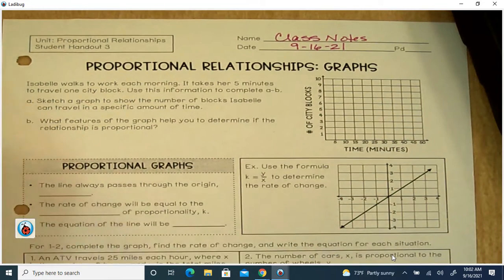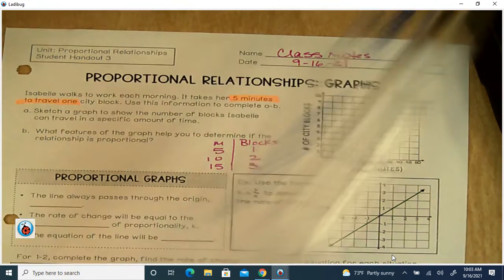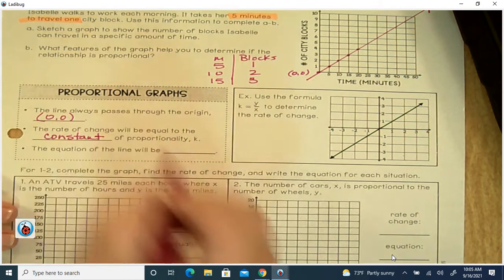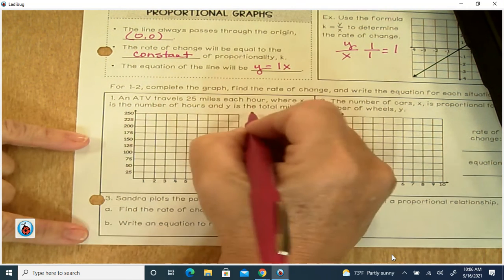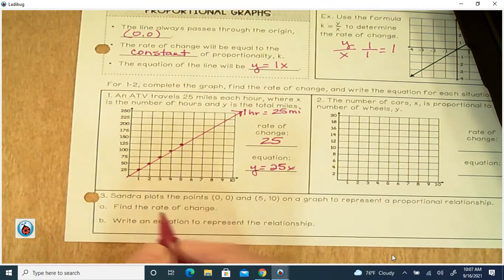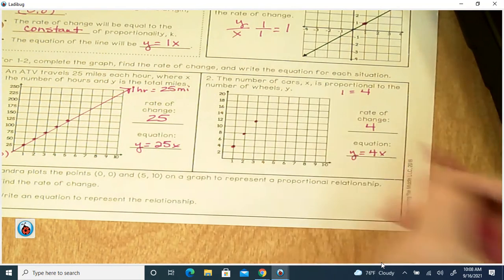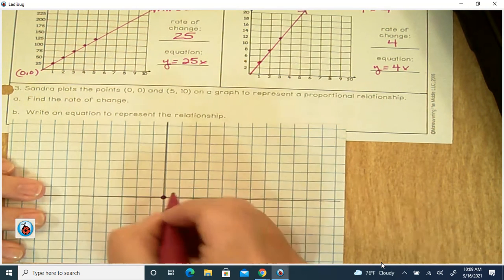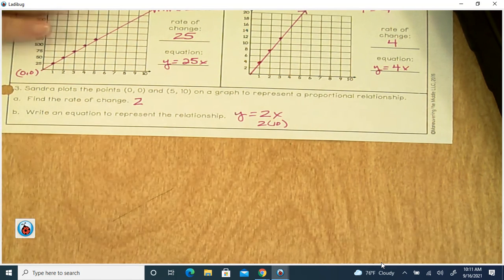Proportional Relationships: Graphs